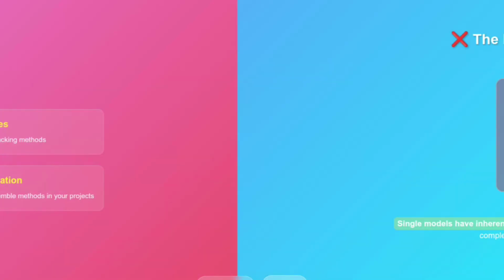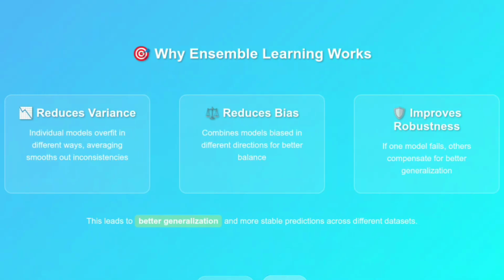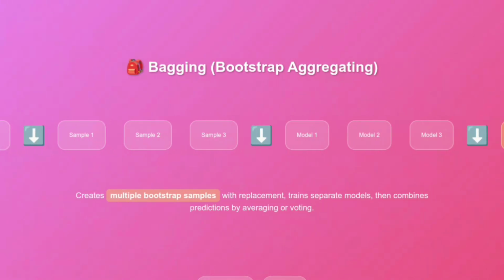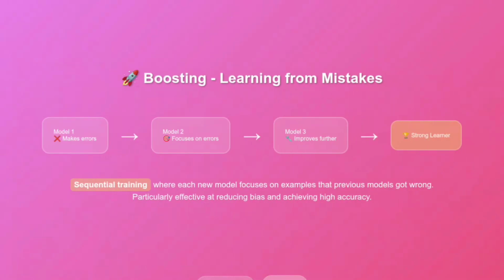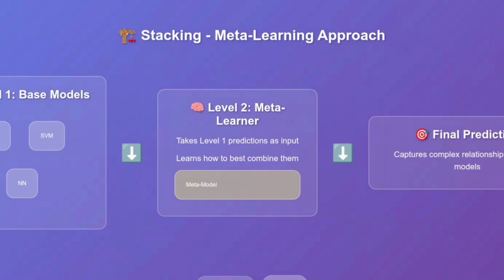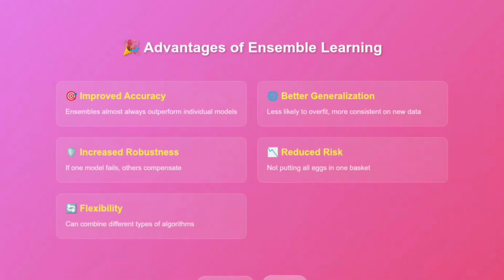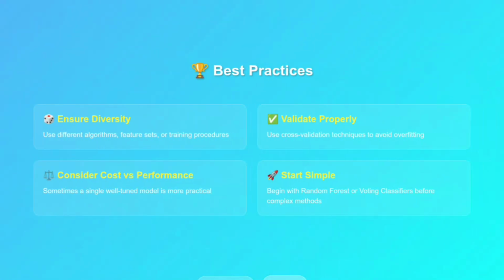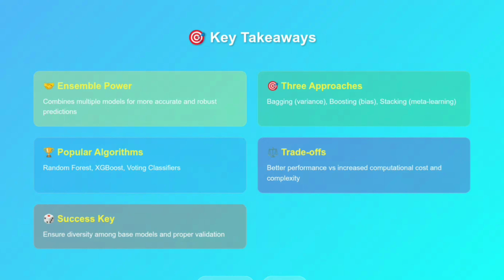Ensemble Learning in ML: Boost Your Model's Performance (Bagging, Boosting, Stacking!)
Welcome to your comprehensive guide on Ensemble Learning in Machine Learning! 🚀 Discover one of the most powerful techniques to significantly boost your model's performance by combining multiple "weak" models into one strong, robust predictor.

This video will explain why ensemble methods work (the "wisdom of crowds" principle), and dive deep into the three main categories: Bagging (like Random Forest), Boosting (like XGBoost), and Stacking. Learn their advantages, limitations, and when to apply them for better accuracy and generalization in your ML projects!